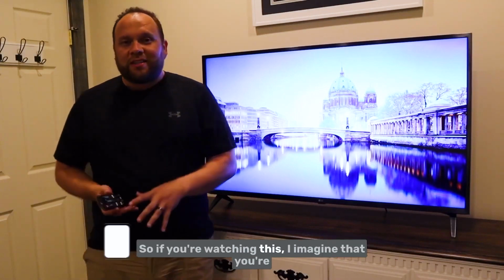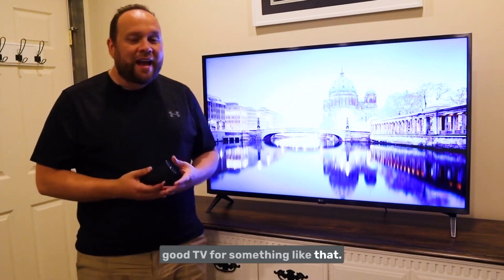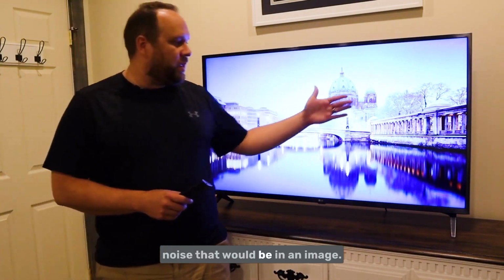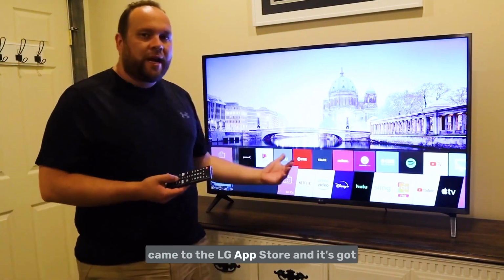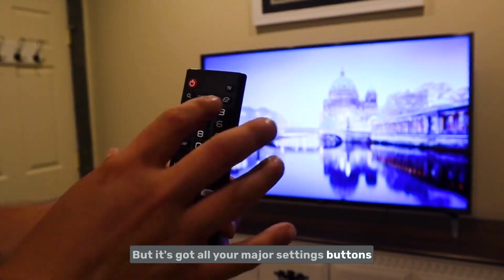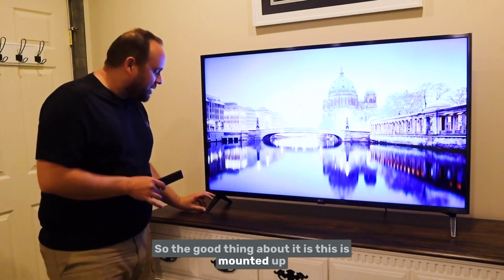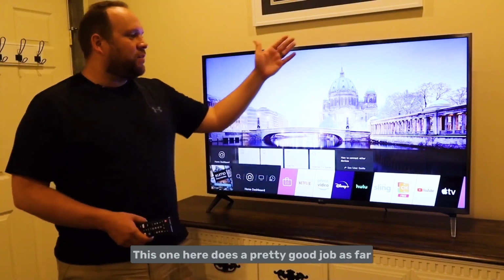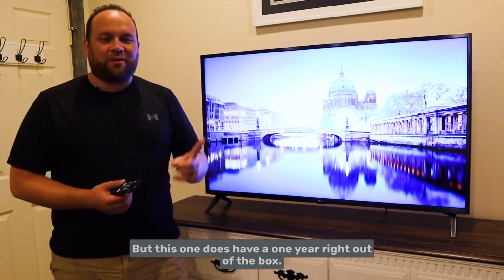Is the LG B3 Smart TV Right for You? - REVIEW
Welcome to our in-depth review of the LG B3 4K Smart TV! If you're in the market for an audio upgrade, this review is a must-watch. We'll take a close look at the features, picture quality, design, and performance of this TV to help you decide if it's the right fit for your entertainment setup.

Get one of these 2023 great TVs here:
LG TV
Samsung TV
Sony TV